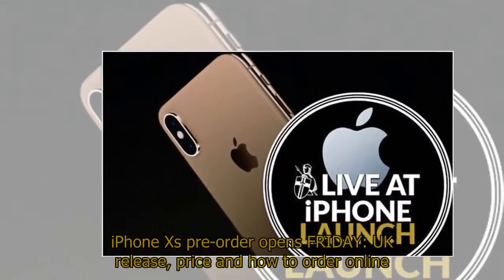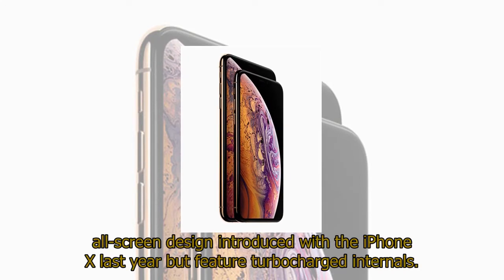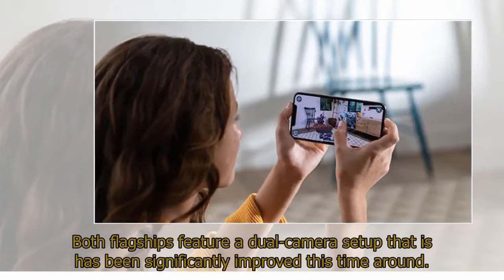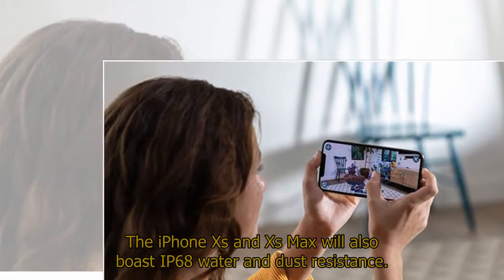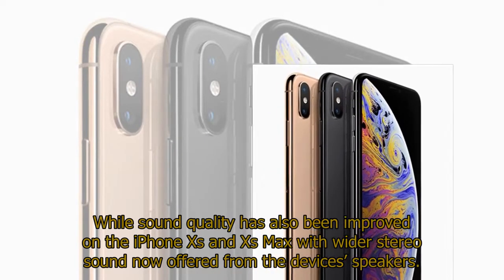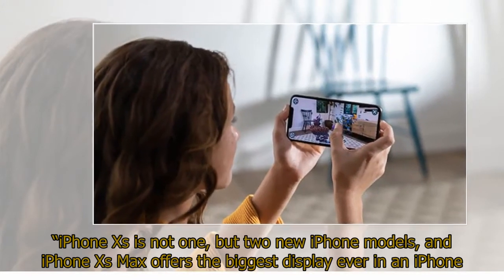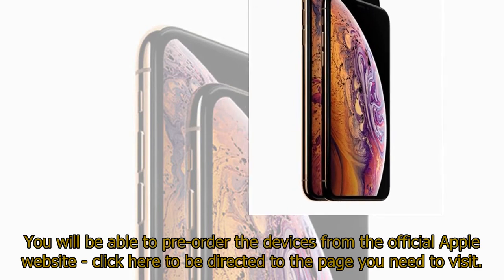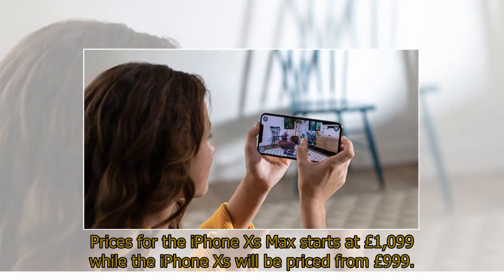iPhone Xs pre-order opens FRIDAY: UK release, price and how to order online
iPhone Xs pre-order opens FRIDAY: UK release, price and how to order onlineIPHONE Xs and iPhone Xs Max have been announced by Apple at the tech giant's hardware event in Cupertino and pre-orders for the hardware open on Friday. Here is the UK release date, price and how you can order either flagship online.iPhone Xs and iPhone Xs Max are the newest smartphones from Apple and boast the signature all-screen design introduced with the iPhone X last year but feature turbocharged internals.iPhone Xs comes with a 5.8-inch screen while the Xs Max marks the biggest panel ever put on the product line.That is because the hardware touts a colossal 6.5-inch OLED display.The Cupertino-based tech giant has also put its A12 Bionic chip inside both devices meaning performance should be blisteringly quick across iOS 12.Both flagships feature a dual-camera setup that is has been significantly improved this time around.Both sensors are 12 megapixels and have optical image stabilisation.However, Apple is touting a new feature dubbed "smart HDR" that should make for better photos than ever before.The firm is also insisting the device will suffer from zero shutter lag.The iPhone Xs and Xs Max will also boast IP68 water and dust resistance.The devices are splash and water resistant up to 2 metres for 30 minutes and protect against everyday spills including coffee, tea and soda.Both devices will feature faster than ever before Face ID thanks to faster algorithmes and a faster secure enclave.While sound quality has also been improved on the iPhone Xs and Xs Max with wider stereo sound now offered from the devices’ speakers.Speaking about the new phones Philip Schiller, Apple’s senior vice president of Worldwide Marketing, said: “iPhone Xs is packed with next-generation technologies and is a huge step forward for the future of the smartphone.“Everything is state of the art including the industry-first 7-nanometer A12 Bionic chip with 8-core Neural Engine, faster Face ID and an advanced dual